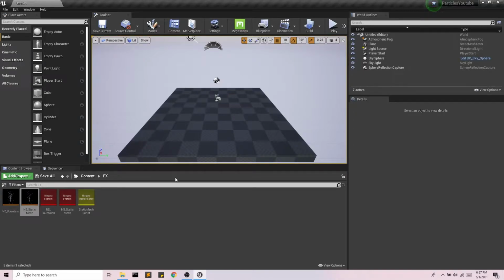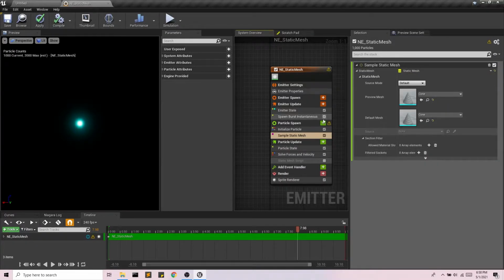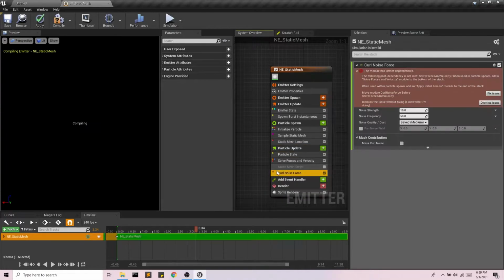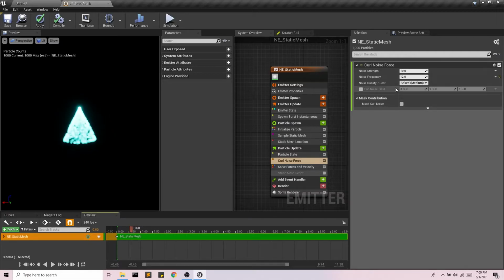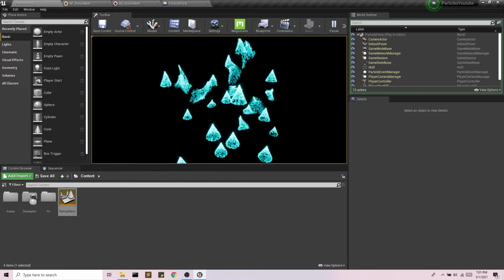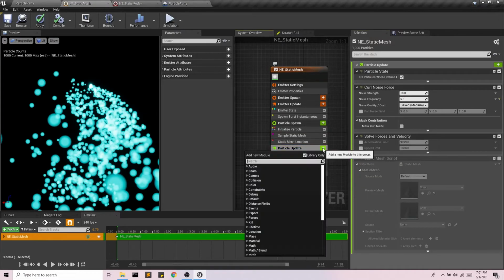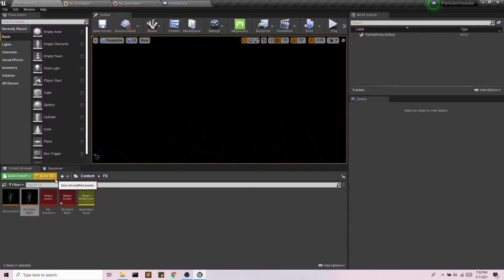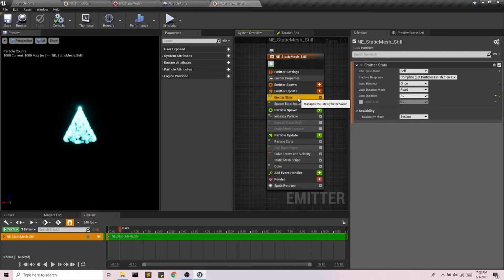Unreal Niagara 3: Integrating Forces into Particle Systems (4.26)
In this tutorial, we'll learn how to add forces into our particle systems.